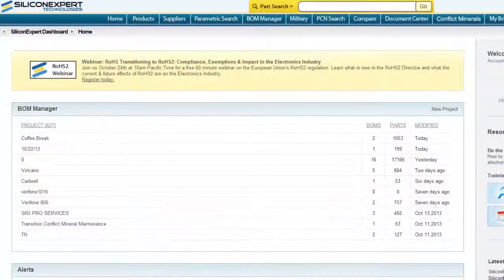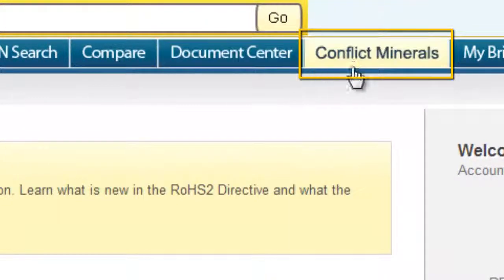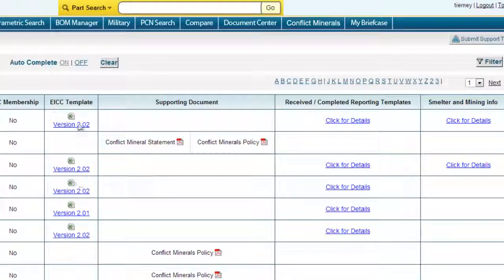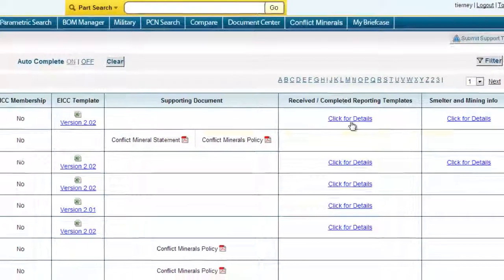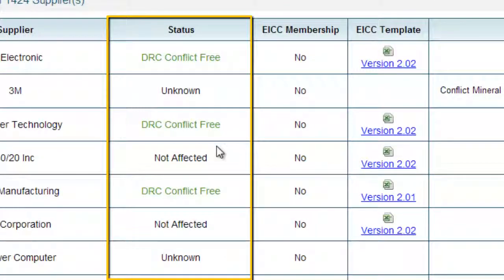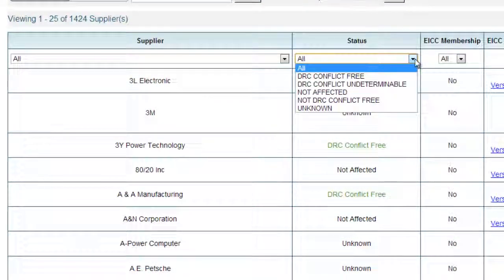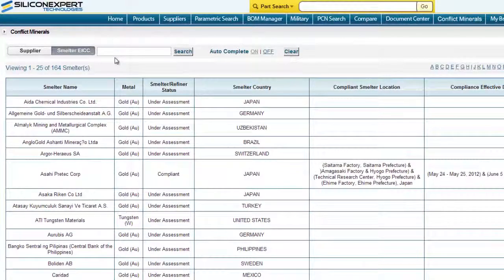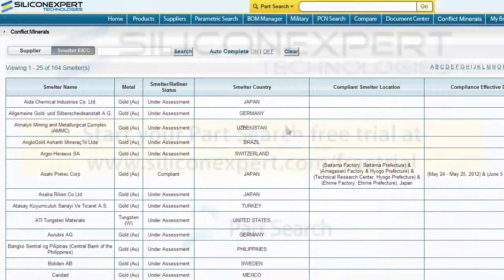Finding Conflict Mineral documentation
SiliconExpert provides the latest Conflict Minerals Data, bringing you reports on the origin of tin,tantalum, gold, and tungsten in components as well as their Conflict Mineral status. These reports are easily downloaded from SiliconExpert's Part Search and BOM Manager.